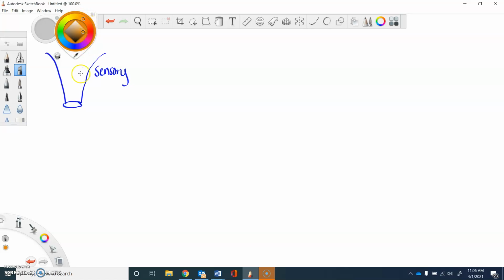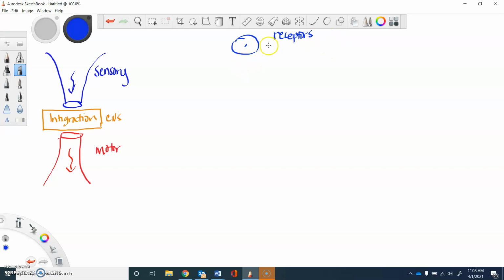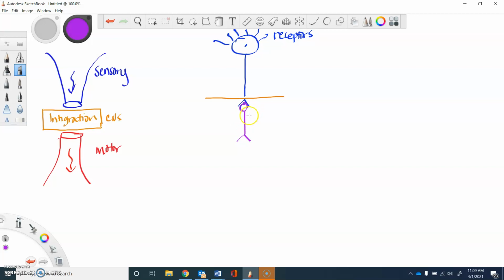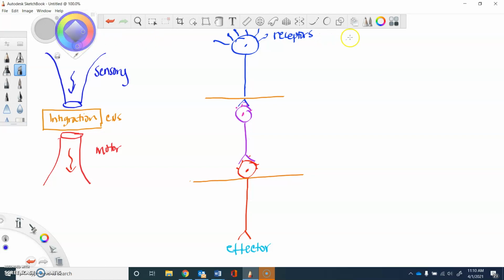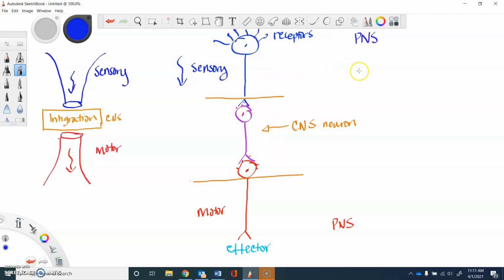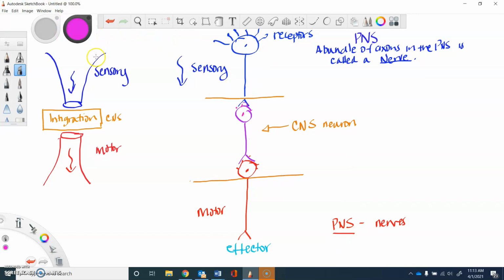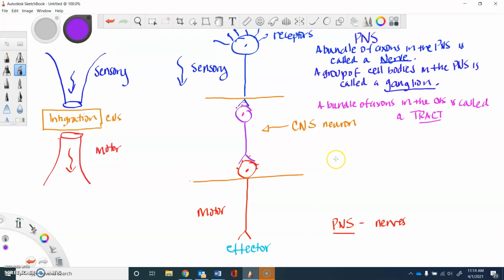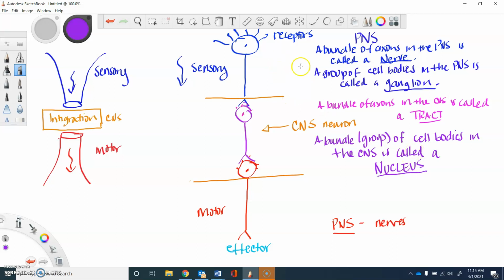Chapter 12: structural organization